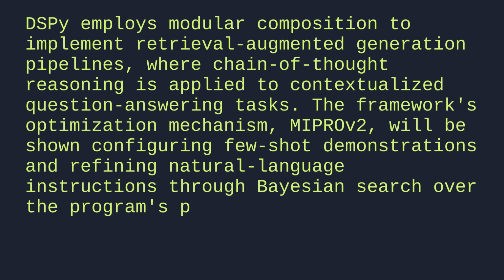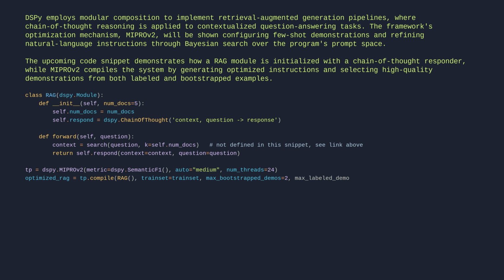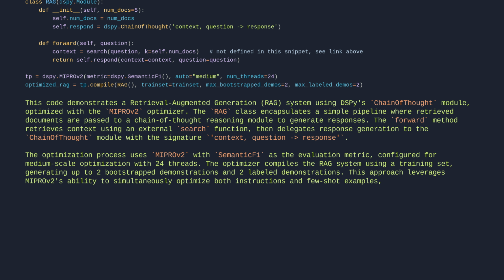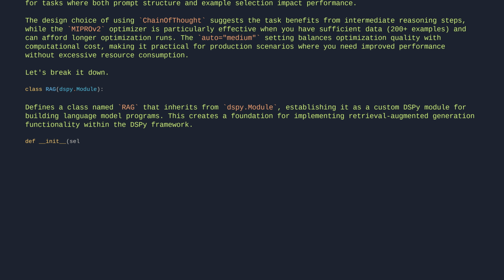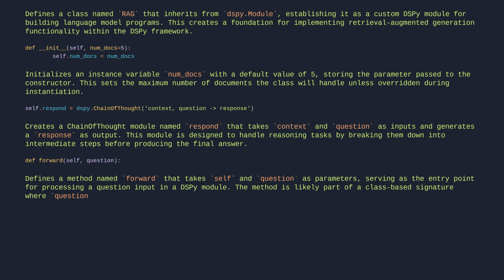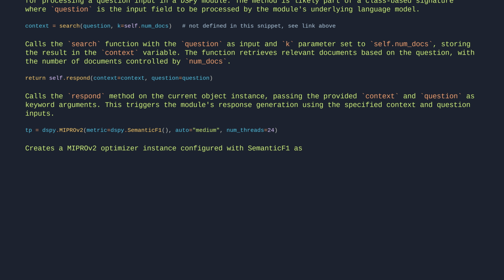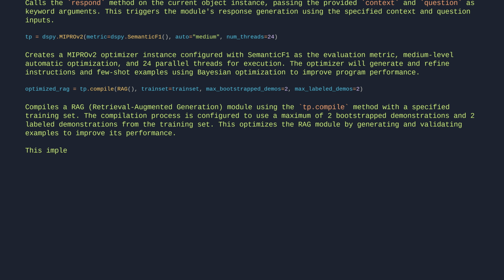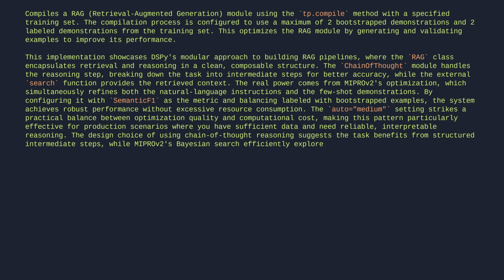DSPy Optimizers - Part 3/5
Optimize DSPy programs using MIPROv2 optimizer (DSPy teleprompter) for retrieval-augmented generation pipelines. This tutorial demonstrates modular composition with ChainOfThought reasoning and Bayesian prompt optimization.

Zen Koan Explanation:
The RAG module retrieves contextual passages (shadows) from a search function (silence) and passes them to ChainOfThought, which generates reasoned responses (truths) that are ephemeral (dissolve upon reading) because they are dynamically generated for each query. This mirrors the koan's theme of impermanent truths emerging from silent observation.